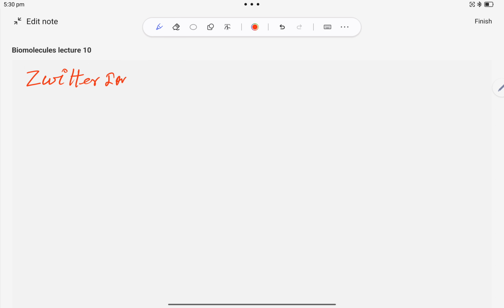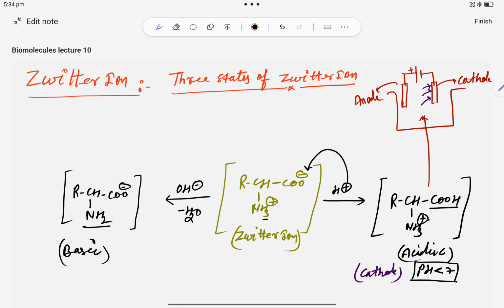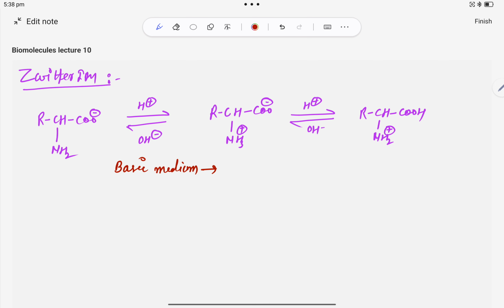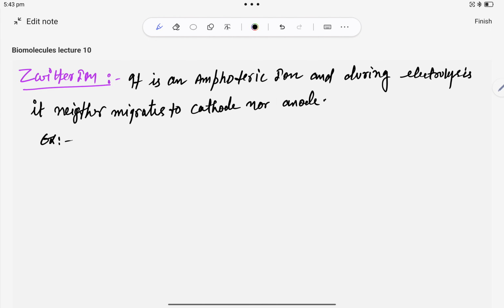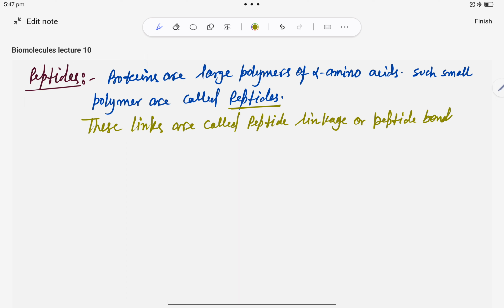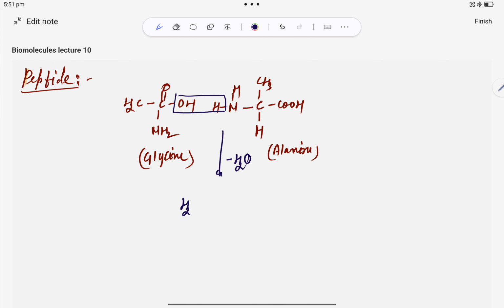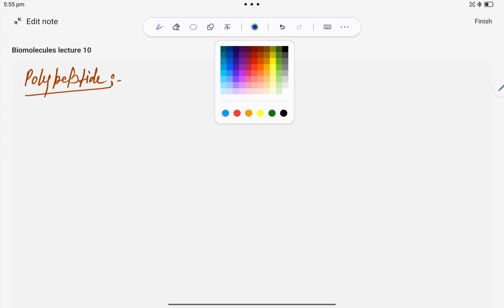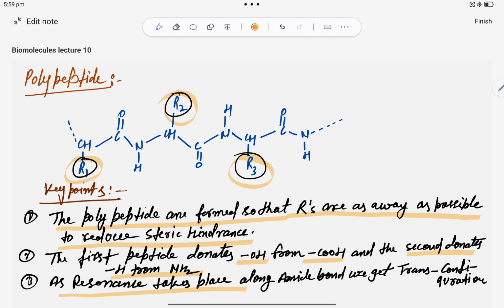(L-10) Biomolecules ll protein part 2 ll JEE NEET CBSEXII ll by Govind sir